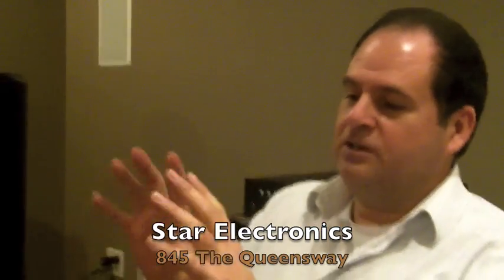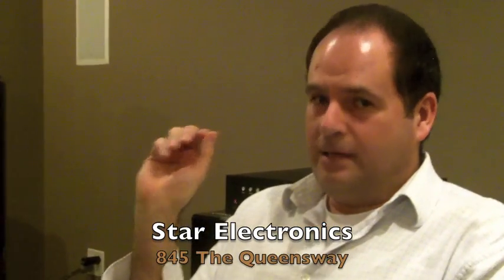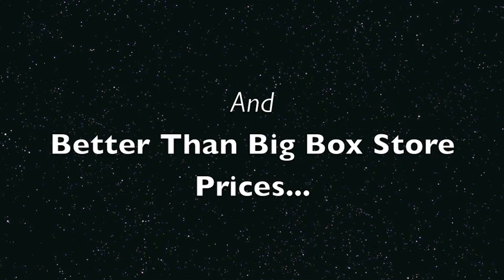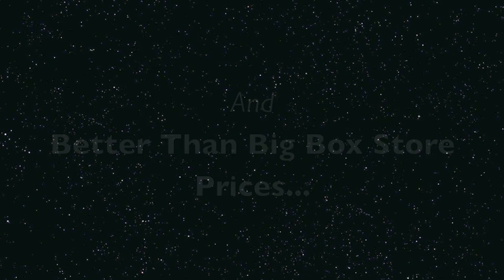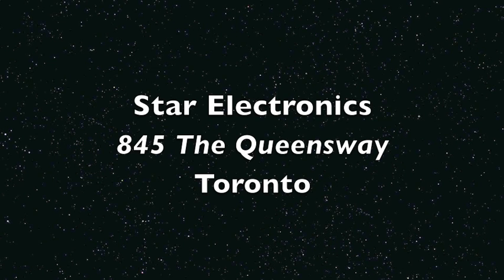Star Electronics Home Automation Part 1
Home Automation or a Smart Home is a central control hub that programs everything from from home appliances, to lighting, heating and entertainment centres. The first in a 3 part series with Star Electronics Toronto